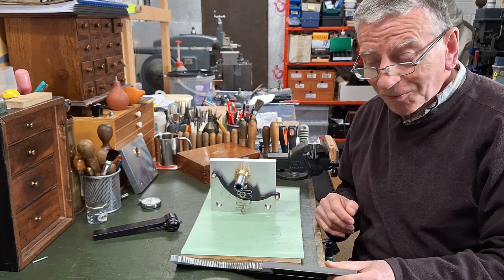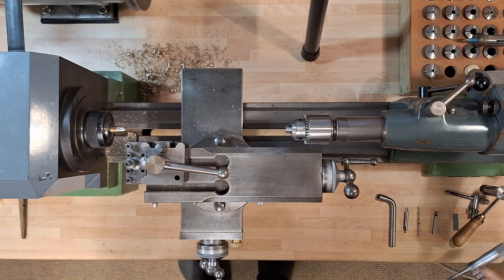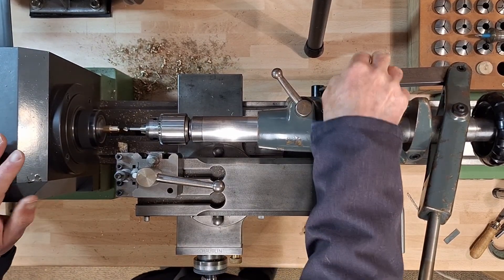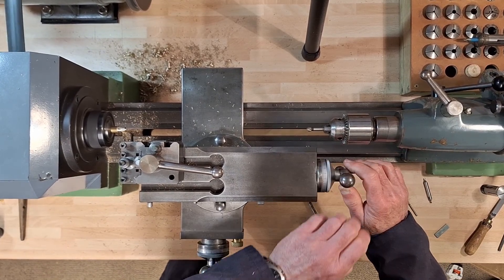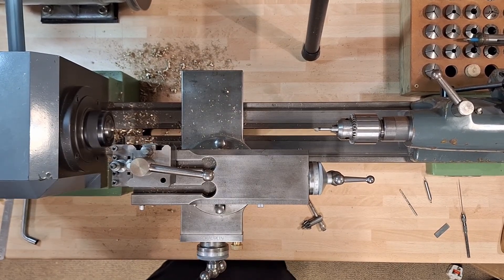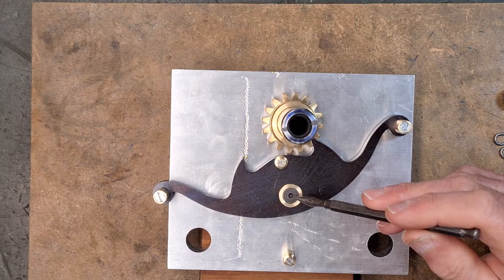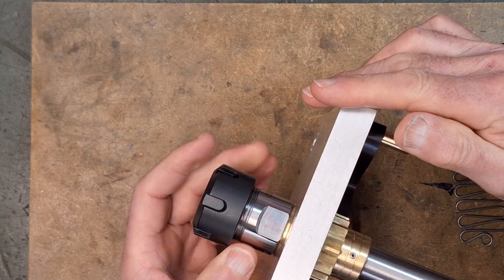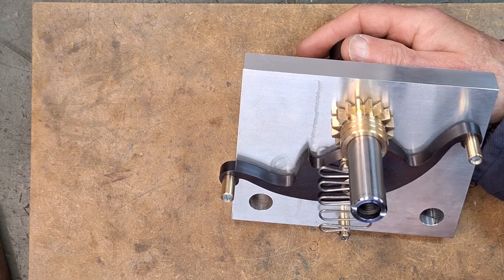Making a Pawl for a Two way Ratchet Mechanism Part 2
This is the second episode about the making of a ratchet pawl to provide a two way switchable ratchet mechanism. Both videos follow on from my videos about gear cutting and making a ratchet wheel. This is part of a clock mainspring winder that I am making for my horological or clockmaking small workshop. In this episode there is lathe work and more description of the mechanism.